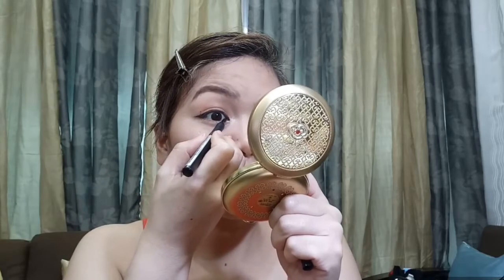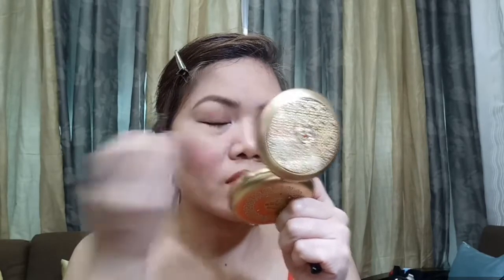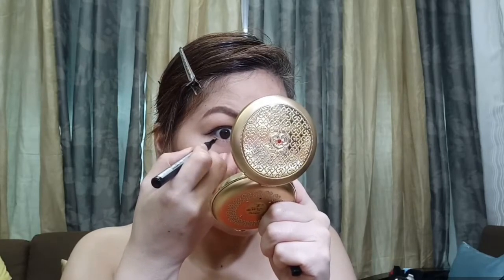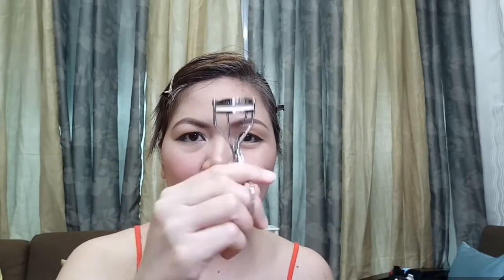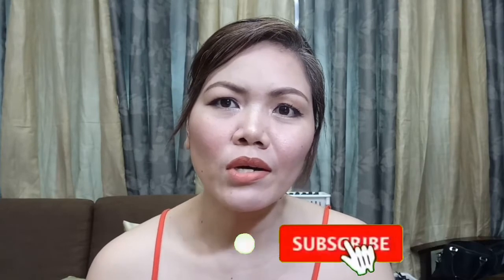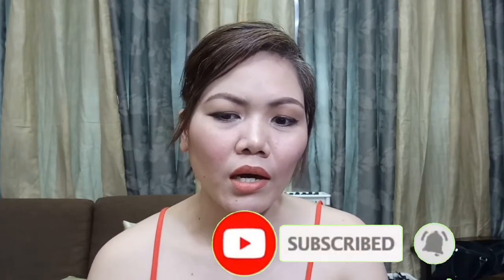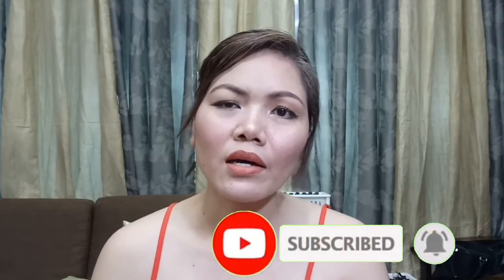EVERYDAY MAKE UP